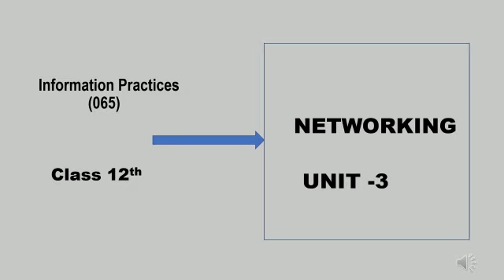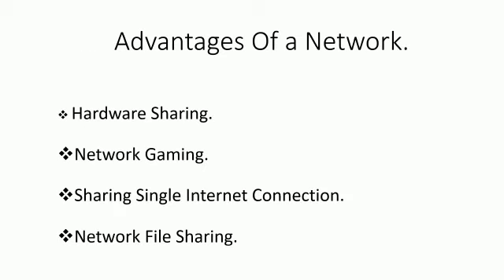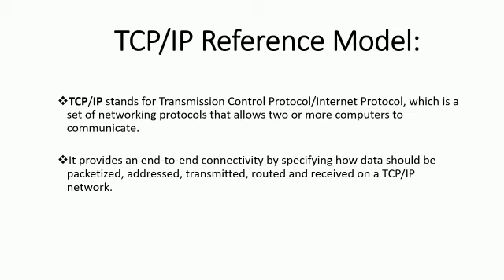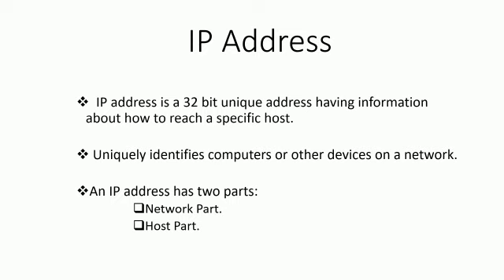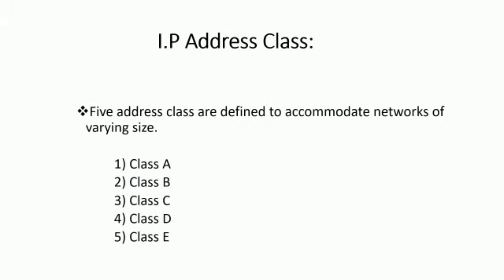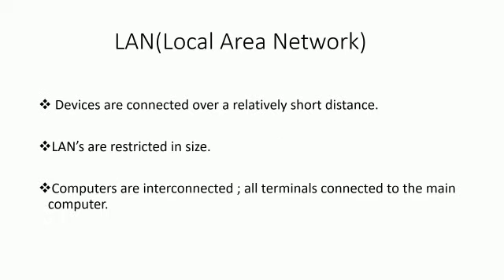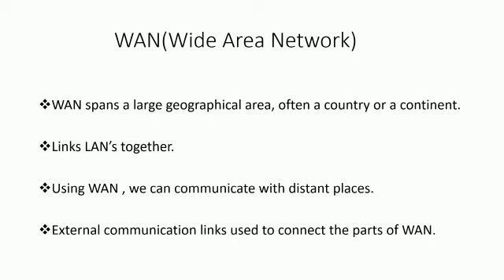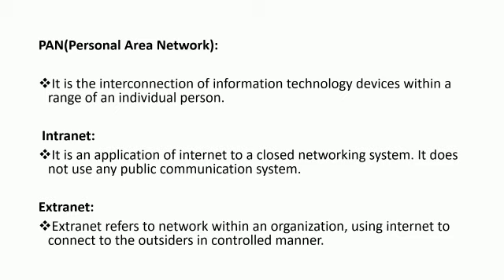Class 12th: Information Practices